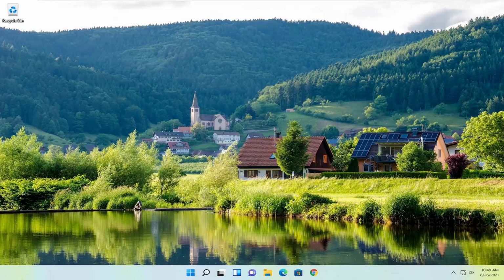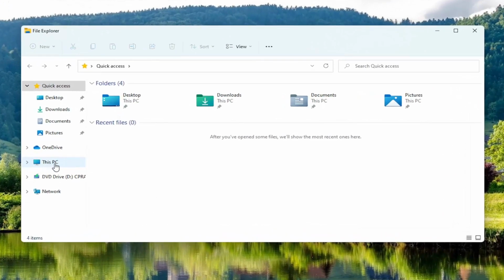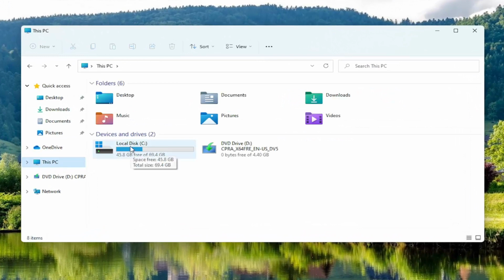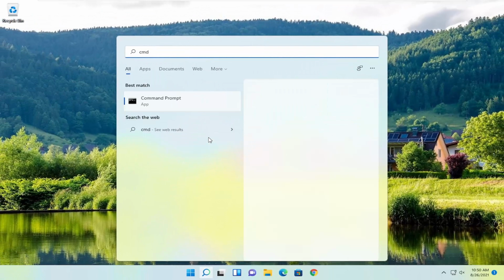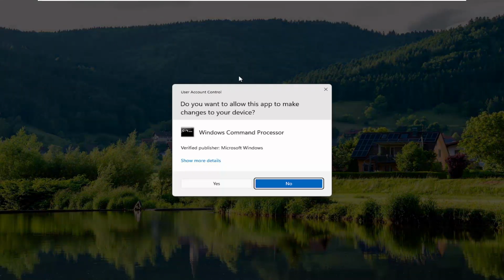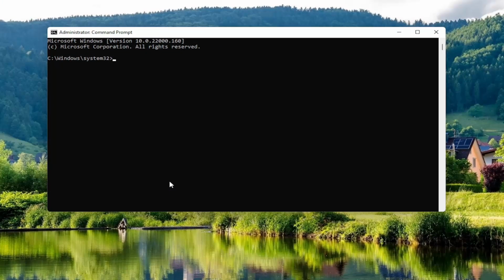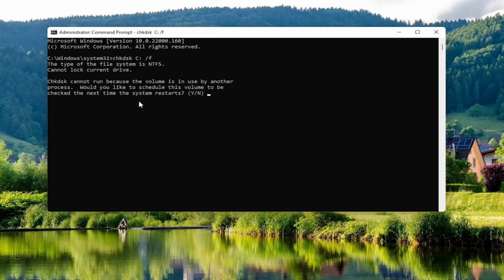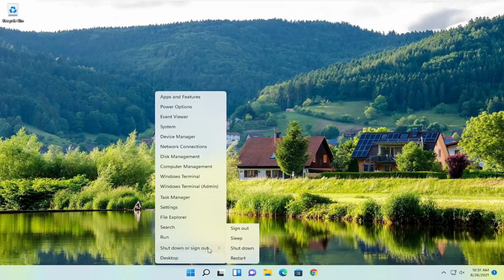Unable to Run Chkdsk Hard Drive Scan FIX [Tutorial]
CHKDSK (pronounced “Check Disk”) is a very useful and vital tool for monitoring your disk drive health. This tool uses a multipass scan of a drive to verify that its soundness and functionality are intact. Using CHKDSK to ensure your drives are running correctly is a great way to speed up Windows 11, and we suggest you use the tool every few months to keep your drives safe and healthy.

Issues addressed in this tutorial:
unable to run chkdsk write protected
unable to run chkdsk access denied
unable to run chkdsk windows 11